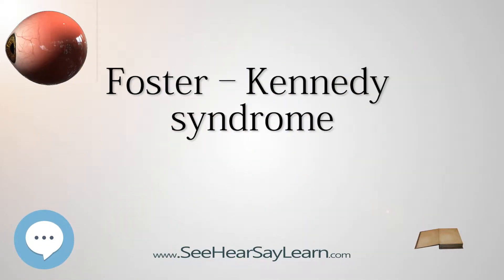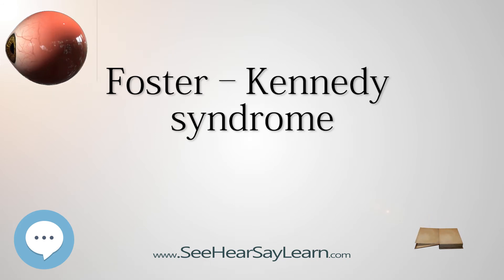Foster–Kennedy syndrome (Your EYEBALLS) 👁️👁️💉😳💊🔊💯✅